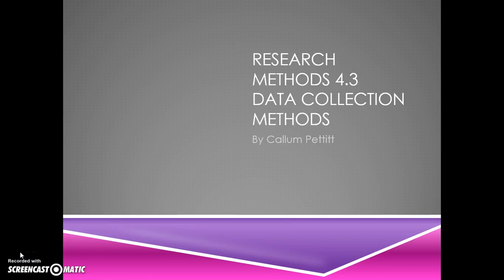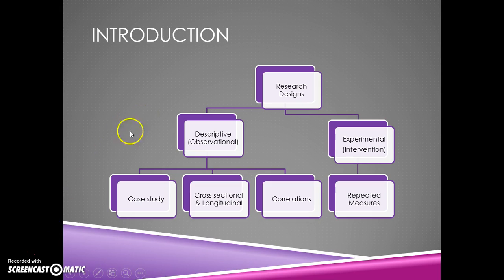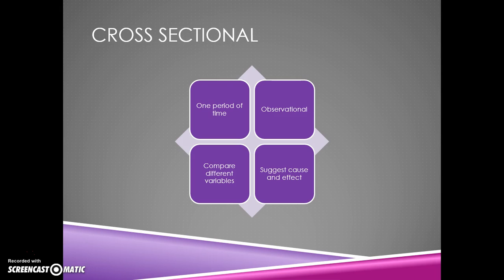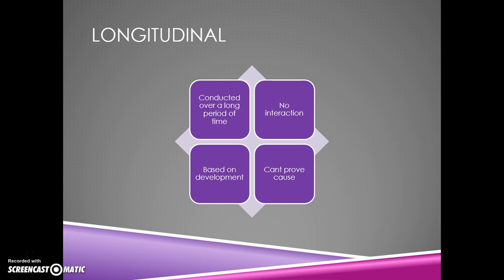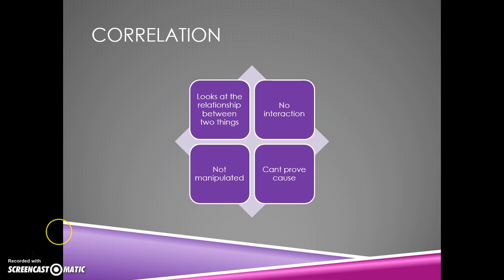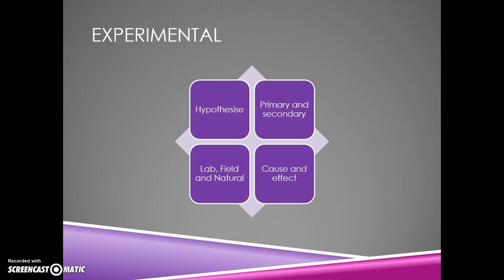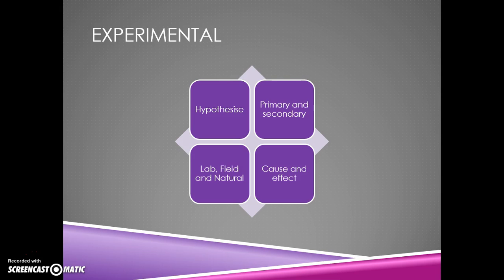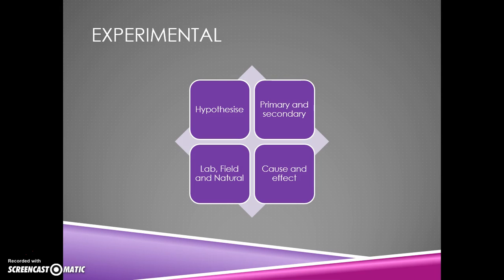4.3 Research Methods